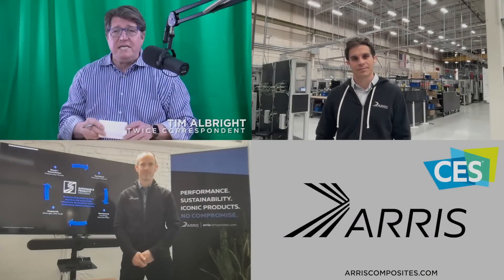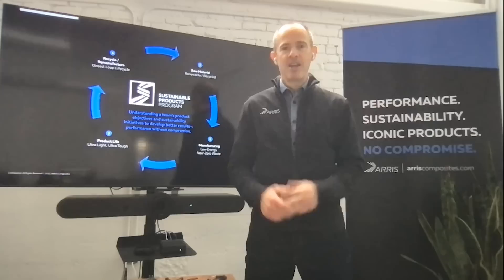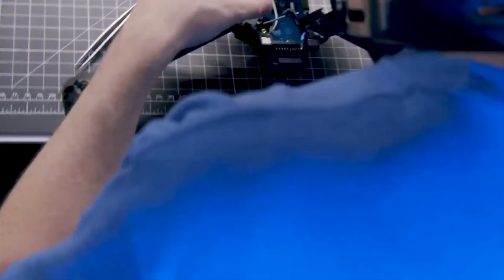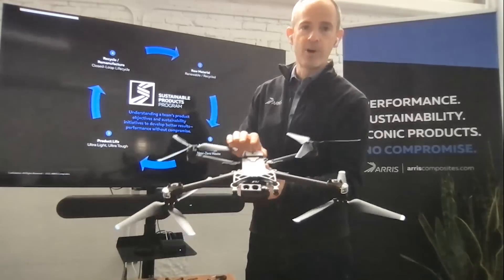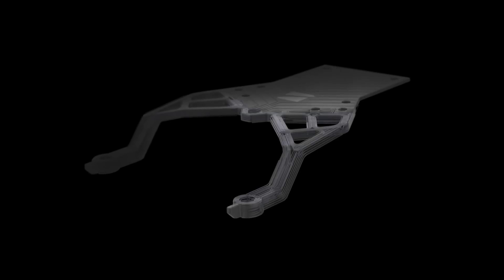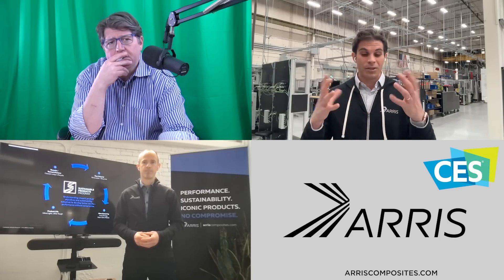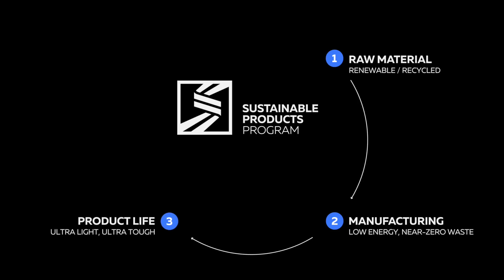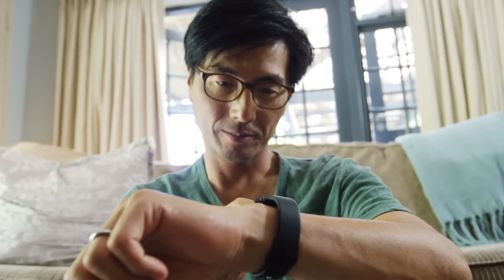(CES 2022) ARRIS Interview w/ TWICE.com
] At CES 2022, ARRIS unveiled its Sustainable Consumer Products Program dedicated to helping consumer product design teams improve sustainability without compromising product performance. ARRIS is focused on making the world a better place by reducing waste and emissions while providing new product design possibilities for mass-market products. Watch the video with Ethan Escowitz (CEO & Founder) and Riley Reese (CTO & Co-Founder).